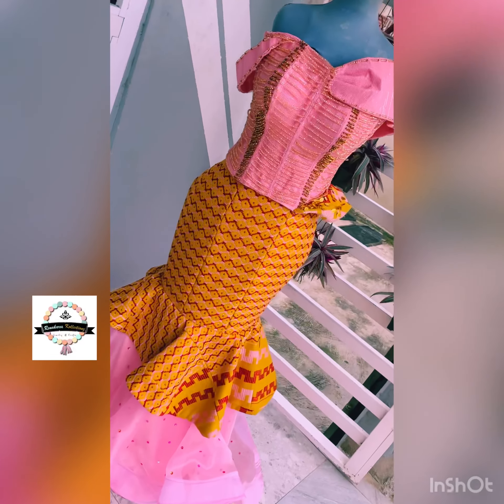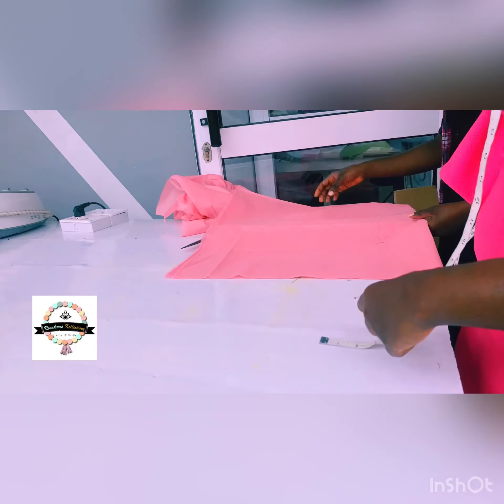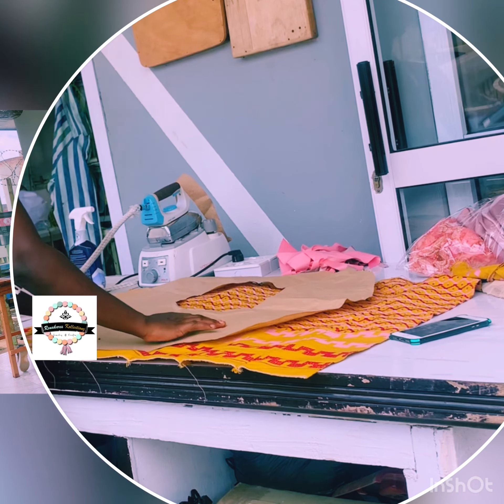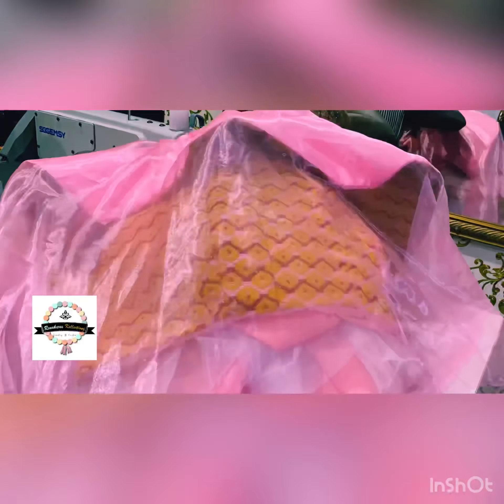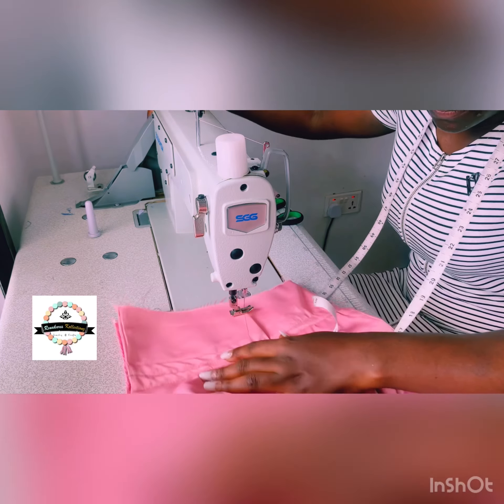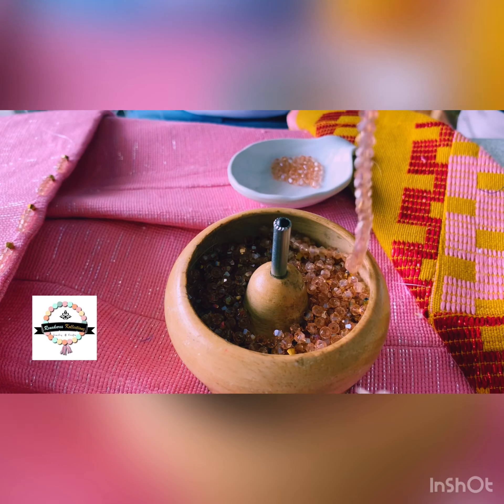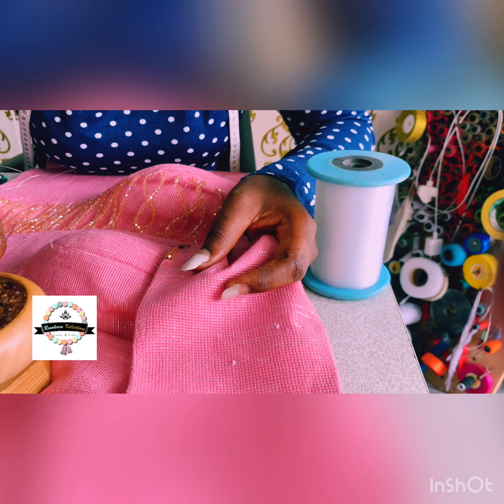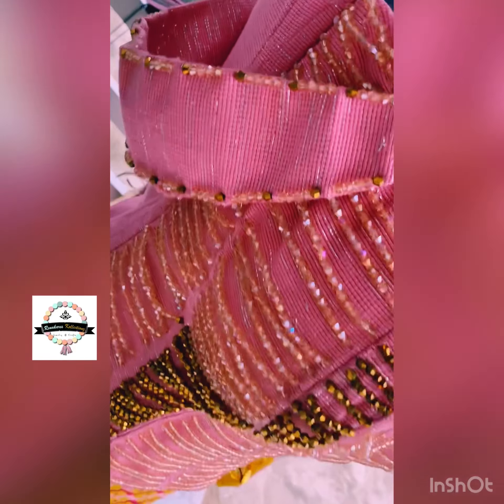Sewing Kente corset gown for a Ghanaian bride